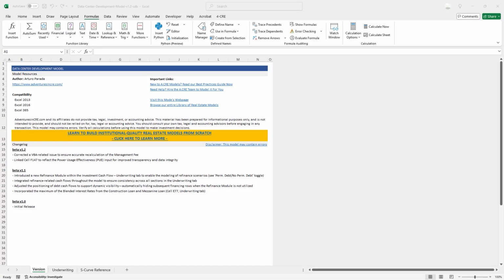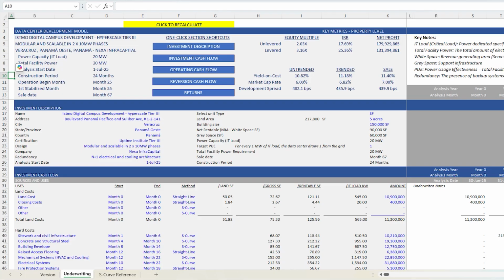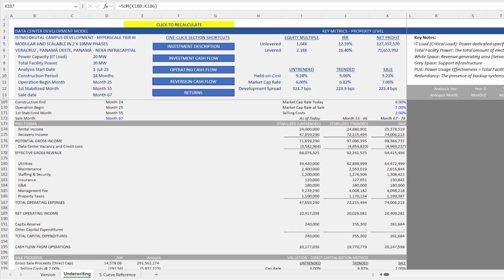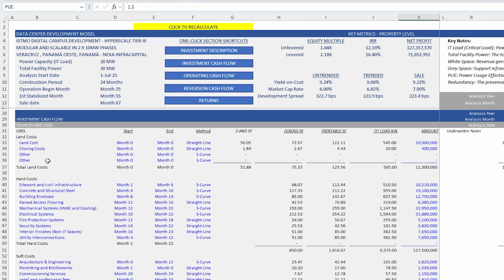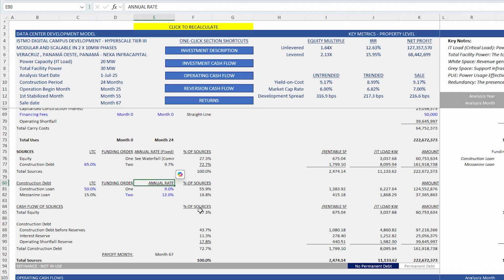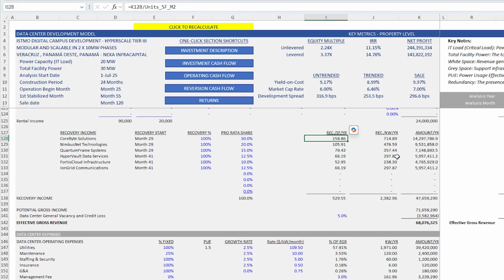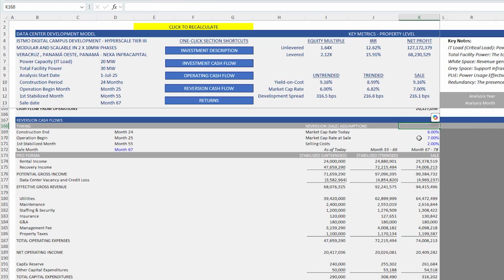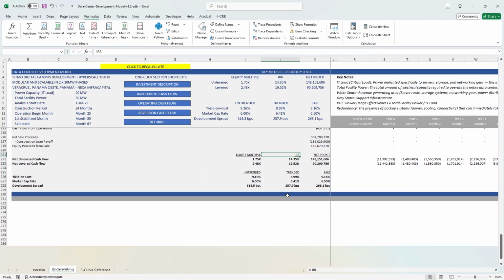Video Walkthrough: Data Center Development Model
This video tutorial introduces version 1.2 of the Data Center Development Model. This powerful tool empowers real estate professionals to evaluate digital infrastructure projects with the same analytical rigor applied to traditional asset classes. The model addresses the full project lifecycle—from development through disposition—while linking all financial analyses to IT Load (measured in kW), the primary driver of project revenue.

0:00 - Introduction
1:35 - Key Notes
3:54 - Cost Structure
6:40 - Lease Structure
10:07 - Investment Description
11:17 - Investment Cash Flow
15:36 - Refinance Module
17:00 - Operating Cash Flow
21:19 - Reversion Cash Flow
25:14 - Returns

View all of the models in our Library of Real Estate Excel models: